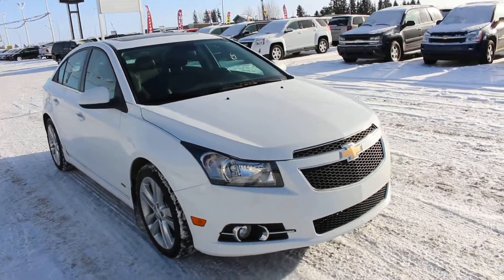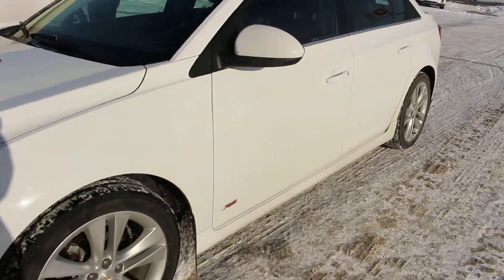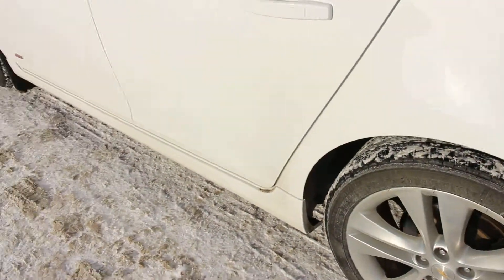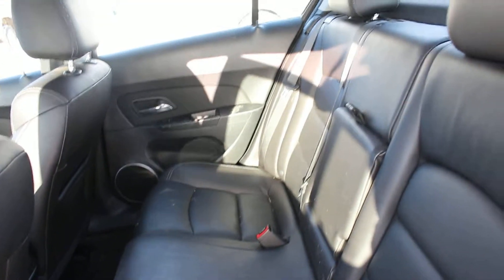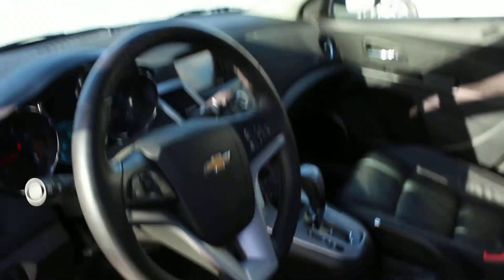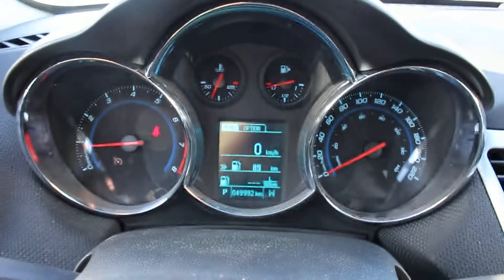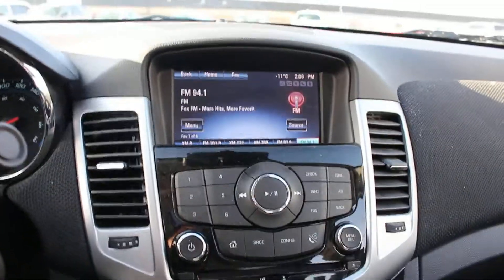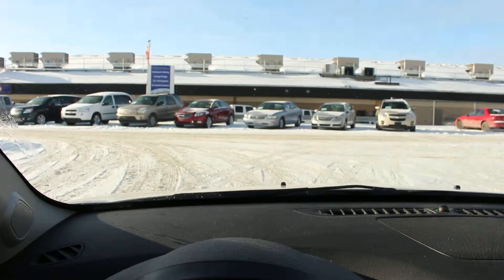2014 Chevrolet Cruze 2LT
Wanting a Cruze with just a little more in it? This is the one for you! This 2014 Chevrolet Cruze is equipped with the RS package, a 6 speed automatic, heated leather seats, MyLink, a rear view camera and more! Come on in, and take a look today!